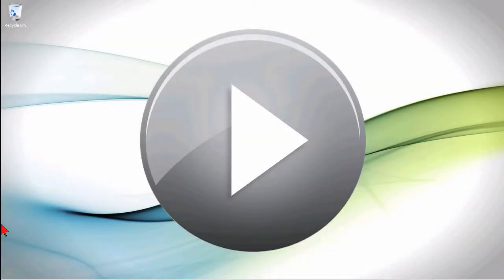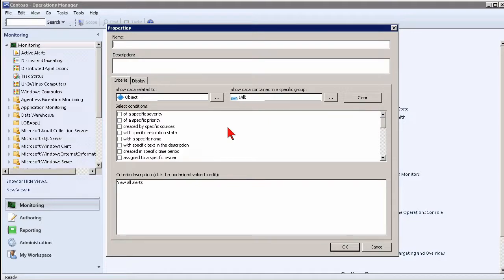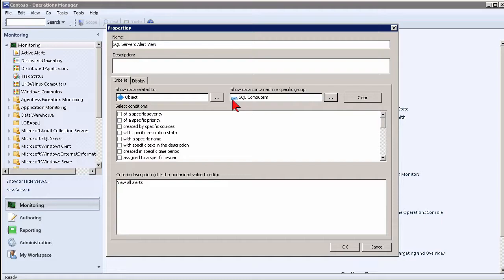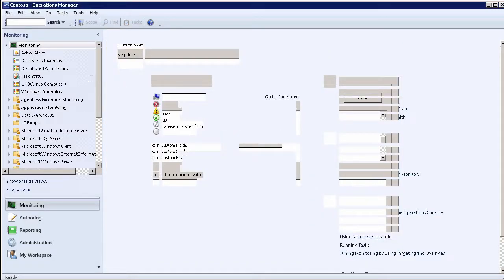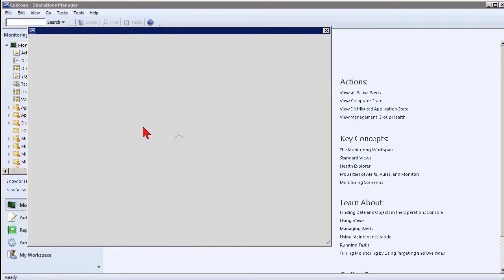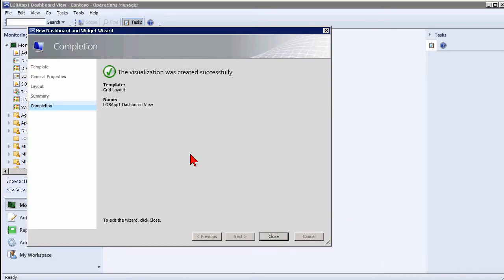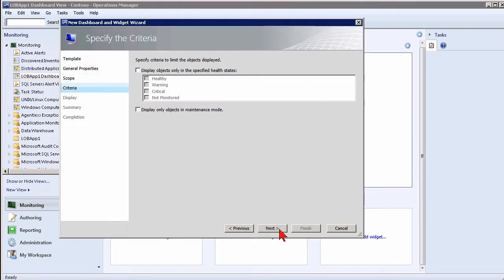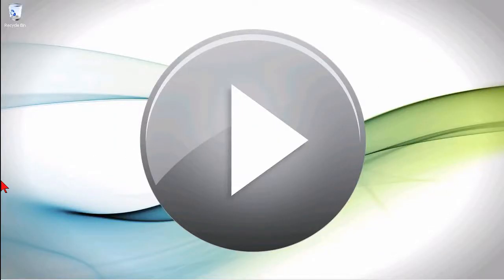Microsoft System Center Private Cloud 2012 Tutorial: Configuring Views and Dashboards | K Alliance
Learn how to configure views and dashboards in this Monitoring and Operating a Private Cloud with System Center 2012 training video. Contact K Alliance for more info. - 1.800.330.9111

Monitoring and Operating a Private Cloud with System Center 2012

Table of Contents:

1.1 Creating a Simple Private Cloud
1.2 Creating a Business Unit Cloud
1.3 Installing and Using Web Deploy
1.4 Configuring Work Items
1.5 Configuring Incident Queues
1.6 Creating Rules
1.7 Configuring Views and Dashboards
1.8 Cloud Service Request Items
1.9 Public vs. Private Clouds
1.10 Service Template Designer